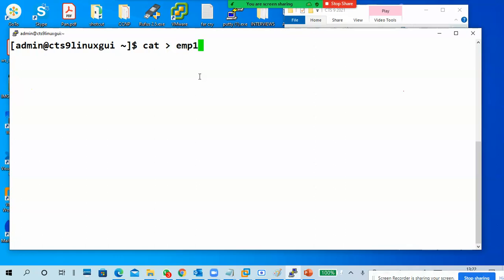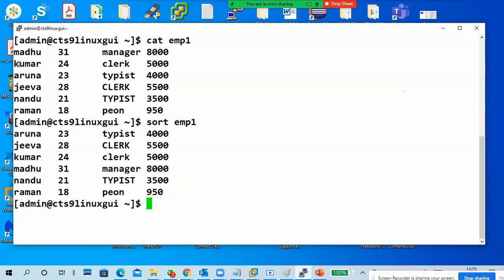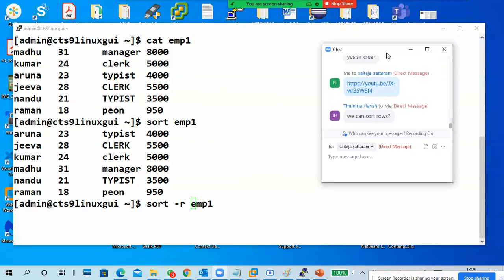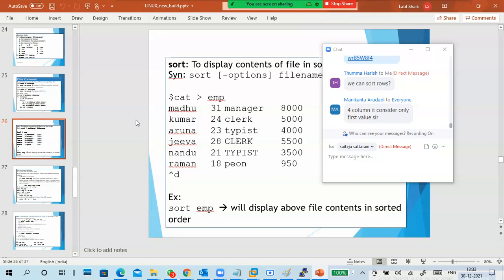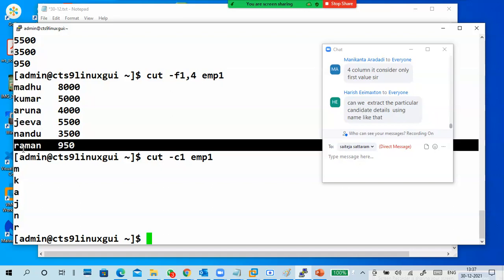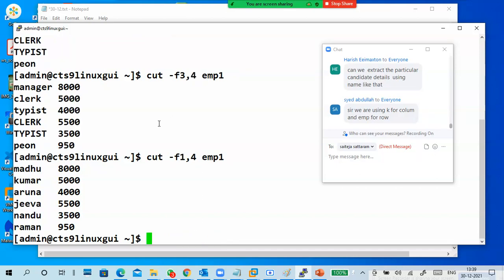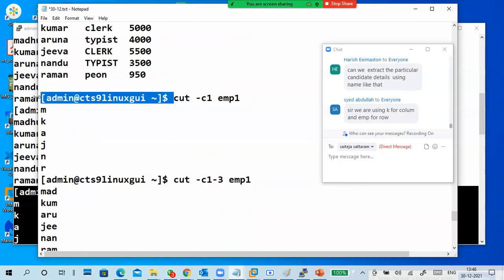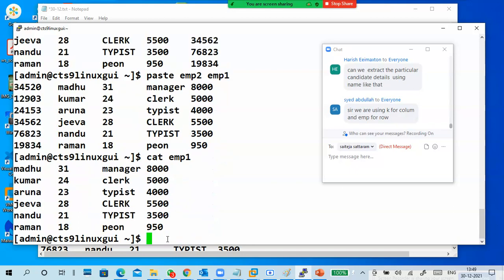Linux Basic Part15 SORT CUT PASTE TR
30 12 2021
cat emp1
madhu   31      manager 8000
kumar   24      clerk   5000
aruna   23      typist  4000
jeeva   28      CLERK   5500
nandu   21      TYPIST  3500
raman   18      peon    950

cut -f3 emp1
manager
clerk
typist
CLERK
TYPIST
peon

cut -f3,4 emp1
manager 8000
clerk   5000
typist  4000
CLERK   5500
TYPIST  3500
peon    950

cut -f1,4 emp1
madhu   8000
kumar   5000
aruna   4000
jeeva   5500
nandu   3500
raman   950

cut -f1,3,4 emp1
madhu   manager 8000
kumar   clerk   5000
aruna   typist  4000
jeeva   CLERK   5500
nandu   TYPIST  3500
raman   peon    950

cut -c1 emp1
m
k
a
j
n
r
cut -c1-3 emp1
mad
kum
aru
jee
nan
ram
cut -c1-5 emp1
madhu
kumar
aruna
jeeva
nandu
raman
cut -c6,7 emp1
        3
        2
        2
        2
        2
        1
cut -c7,8 emp1
31
24
23
28
21
18
cat emp1
cut -f1,2,4 emp1
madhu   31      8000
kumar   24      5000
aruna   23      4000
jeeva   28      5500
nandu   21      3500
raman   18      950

cat emp2
34520
12903
24153
34562
76823
19834

paste emp1 emp2
madhu   31      manager 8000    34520
kumar   24      clerk   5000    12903
aruna   23      typist  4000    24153
jeeva   28      CLERK   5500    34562
nandu   21      TYPIST  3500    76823
raman   18      peon    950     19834

paste emp2 emp1
34520   madhu   31      manager 8000
12903   kumar   24      clerk   5000
24153   aruna   23      typist  4000
34562   jeeva   28      CLERK   5500
76823   nandu   21      TYPIST  3500
19834   raman   18      peon    950

tr 'a' 'Z'  emp1
mZdhu   31      mZnZger 8000
kumZr   24      clerk   5000
ZrunZ   23      typist  4000
jeevZ   28      CLERK   5500
nZndu   21      TYPIST  3500
rZmZn   18      peon    950